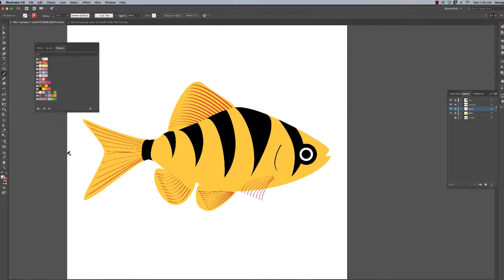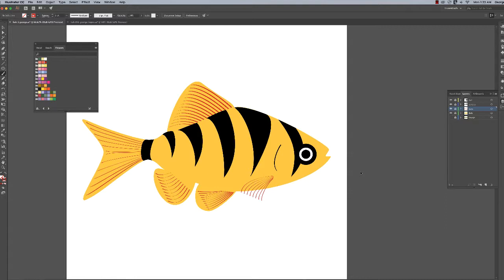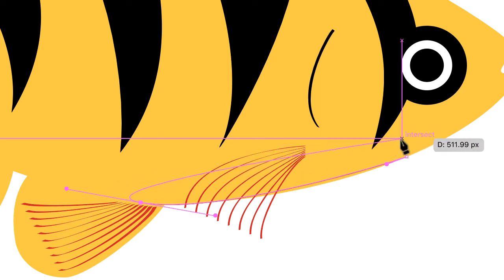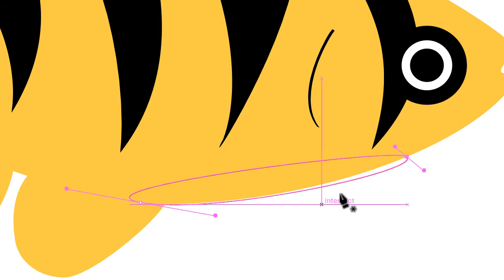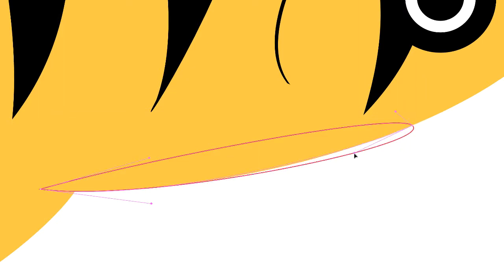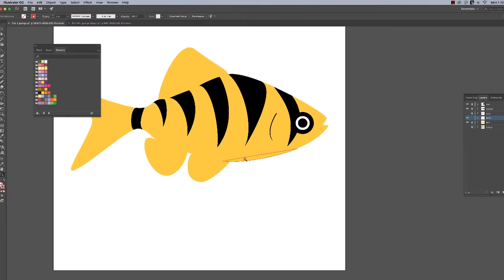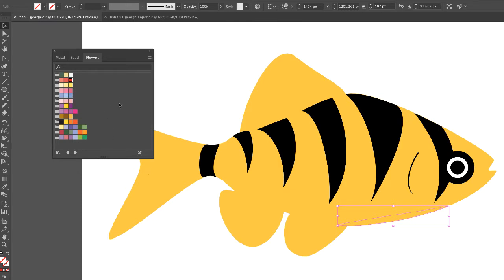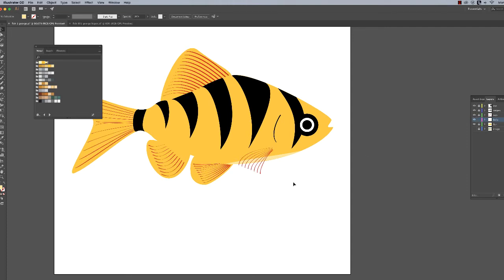011 fish 1 belly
This series shows how to draw a fish in Adobe Illustrator, an introductory exercise for my students. Video 011 shows how to add the light color under belly to the fish.